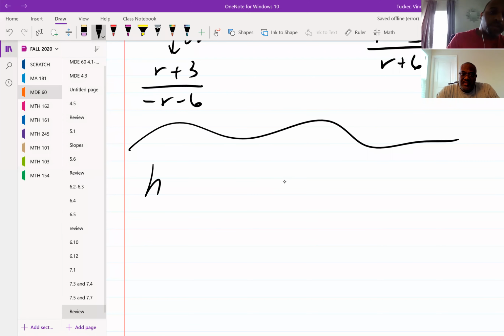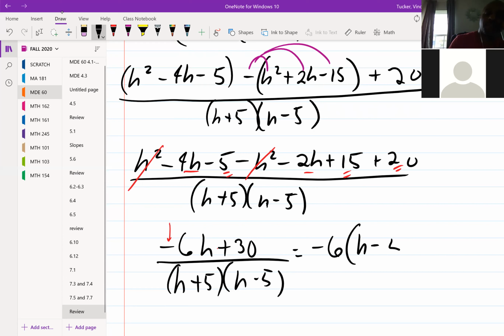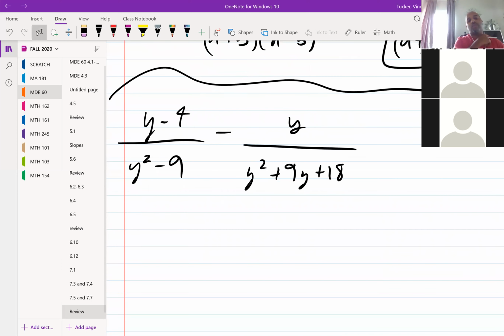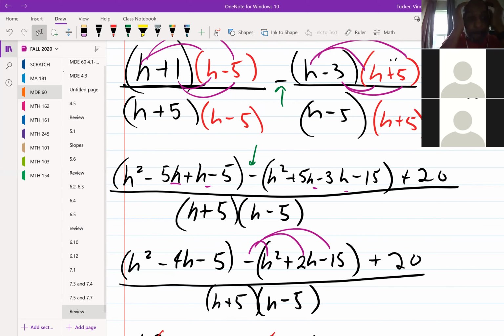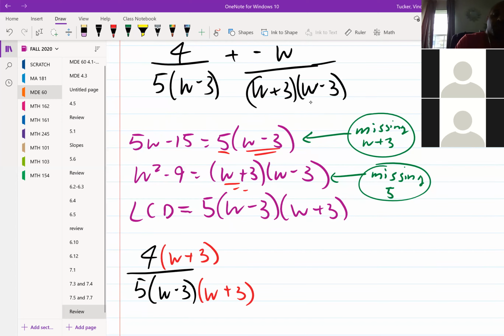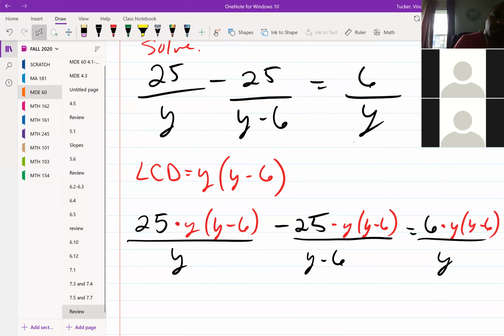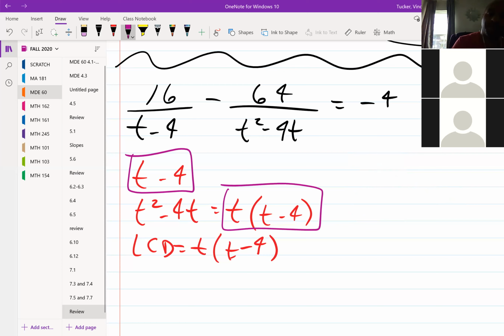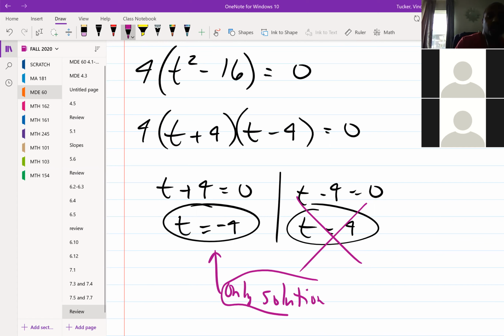Intermediate Algebra ~ 9:30 Class Lecture ~ 10/20/20